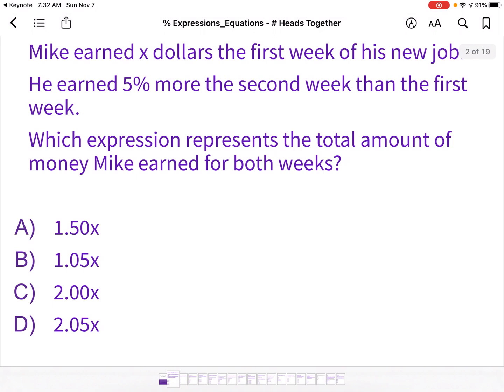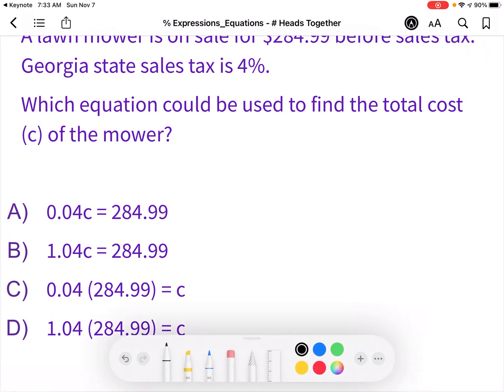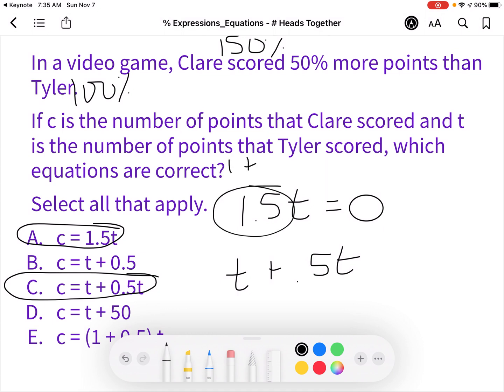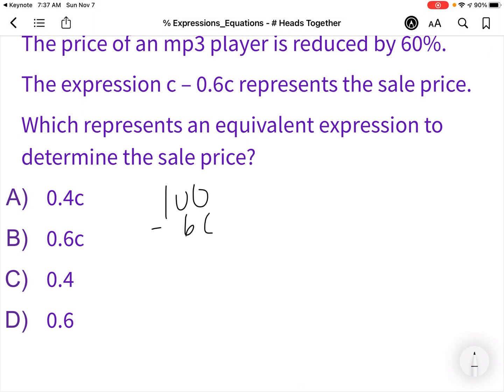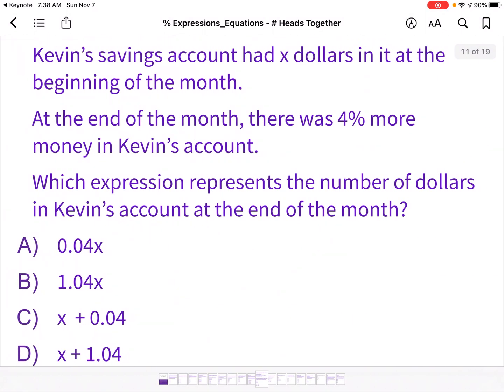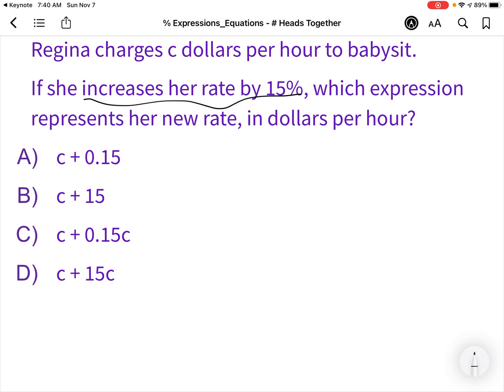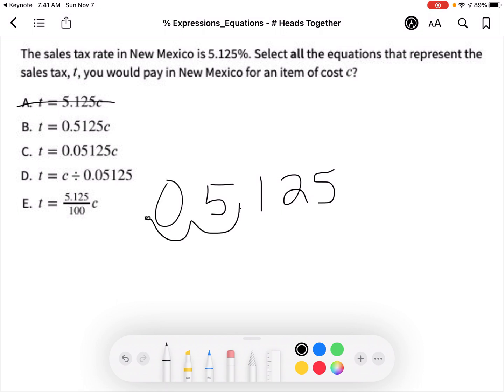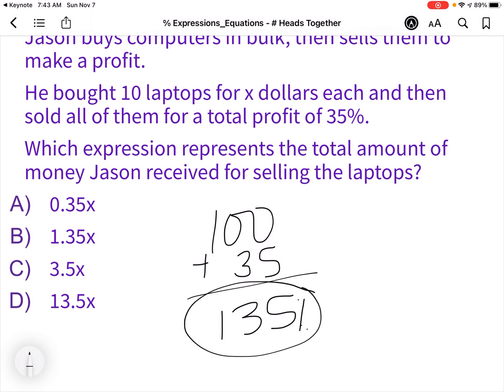Unit 4: % Expressions and Equations